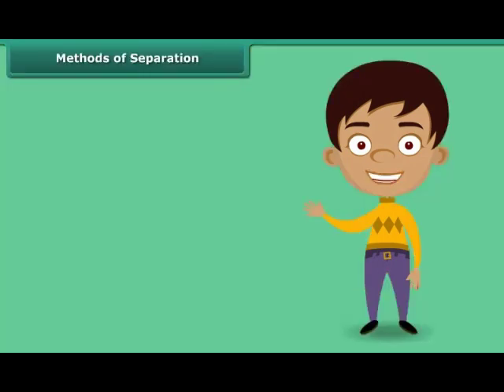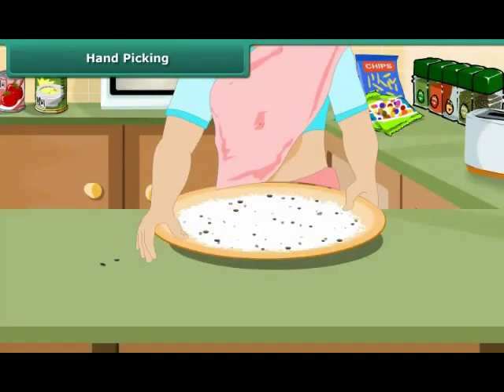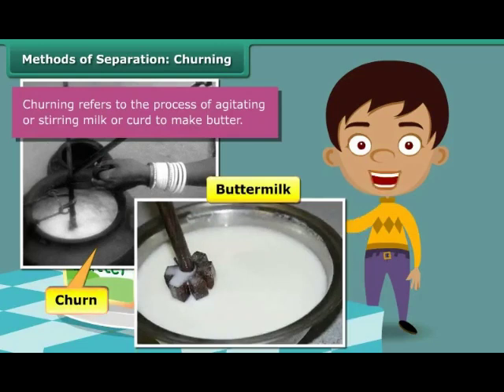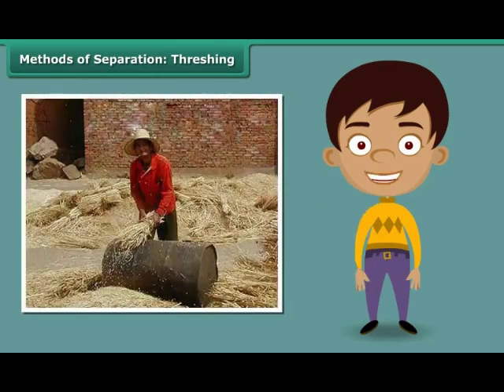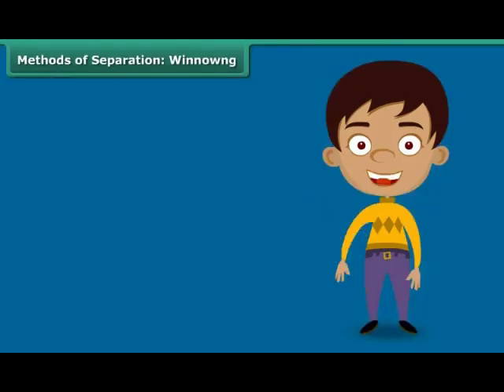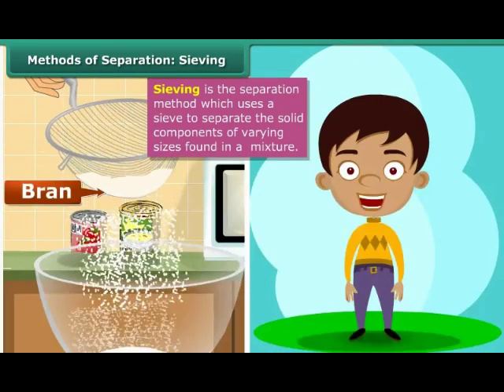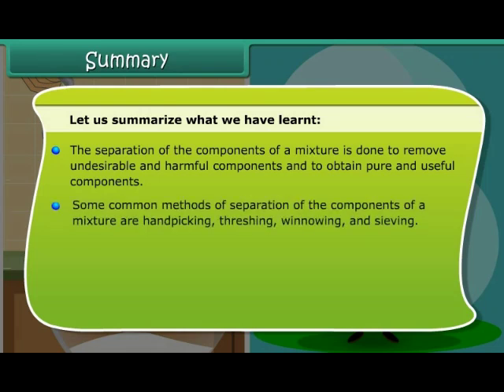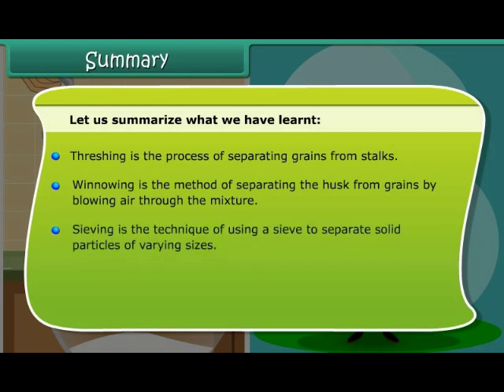students study skumar